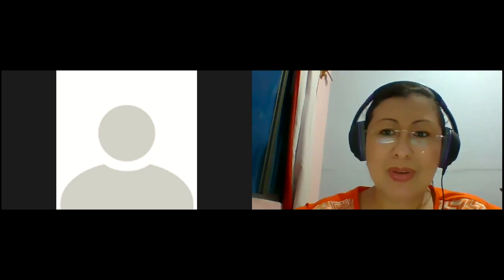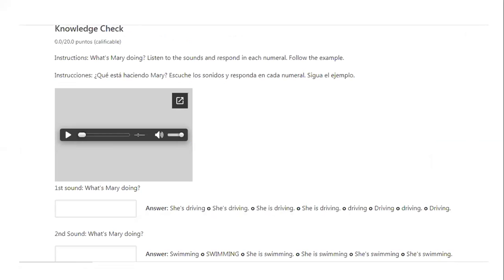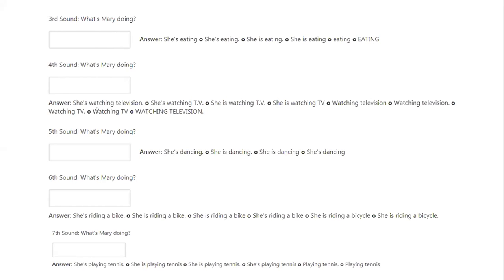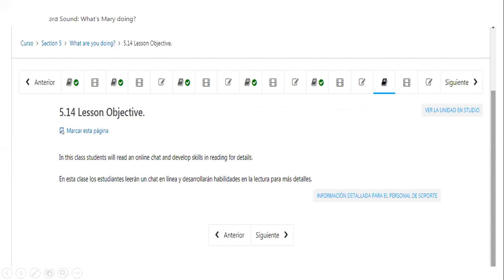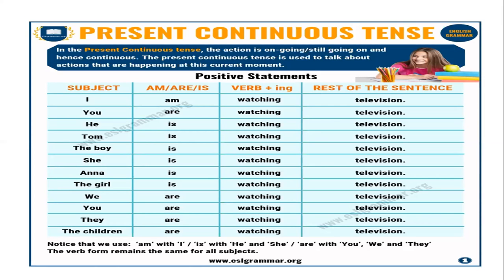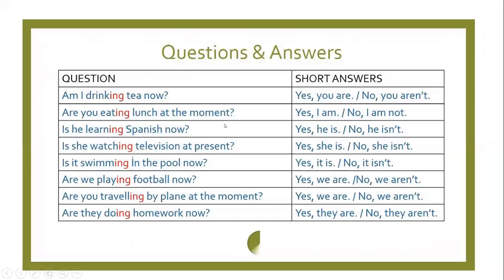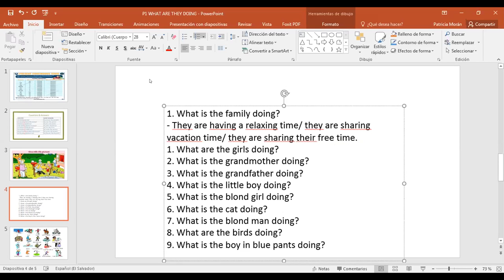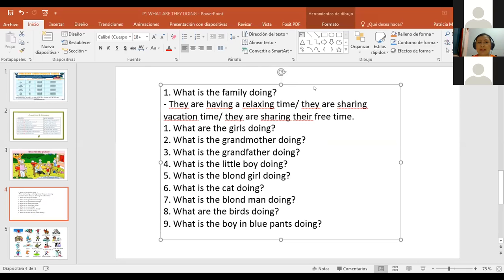Ingles Corporativo-P1-03-8-9PM 06-20 WHAT ARE THEY DOING PART I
Participants learn how to ask and answer ING questions for third person singular and plural.